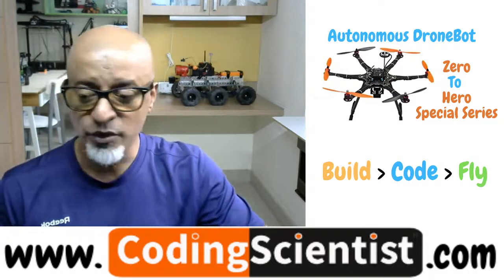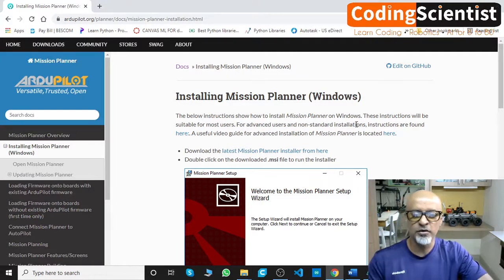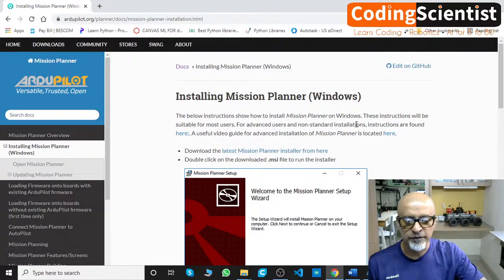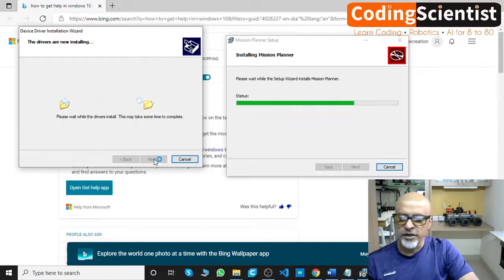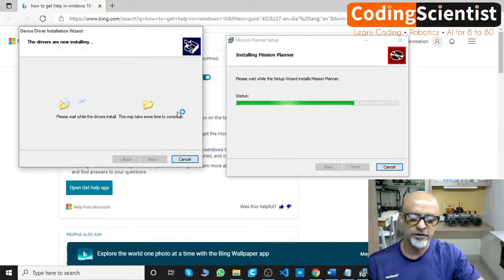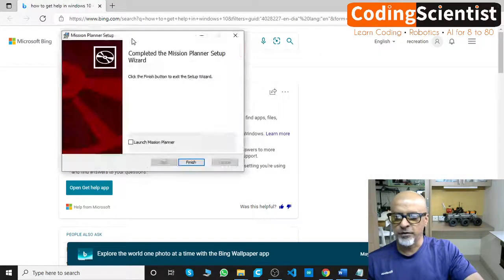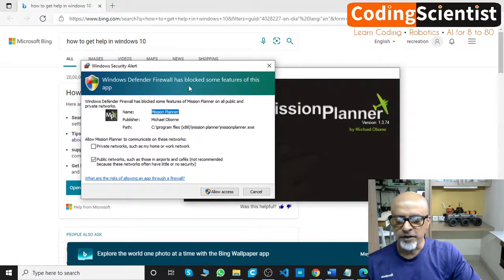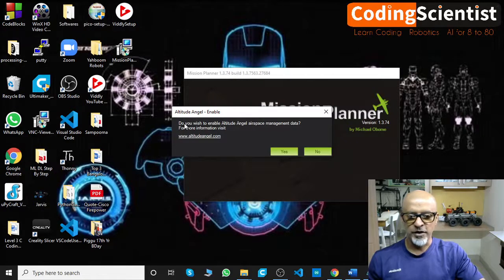Lesson 15 Mission Planner Software Installation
In this lesson I will show you how to install and configure Mission Planner Software on your Windows desktop machine.